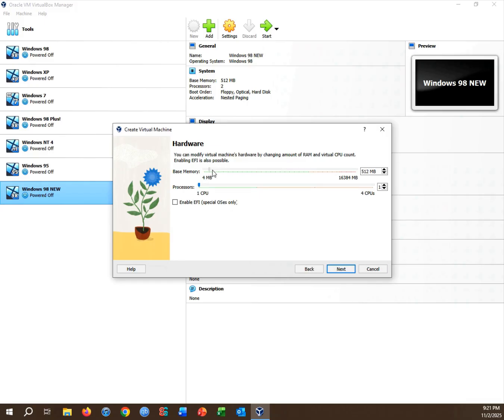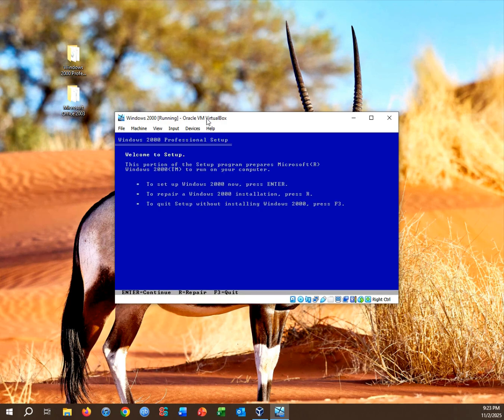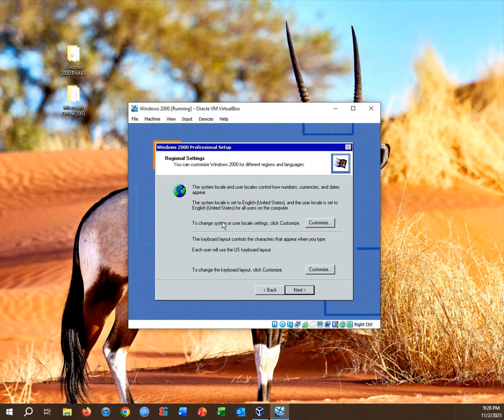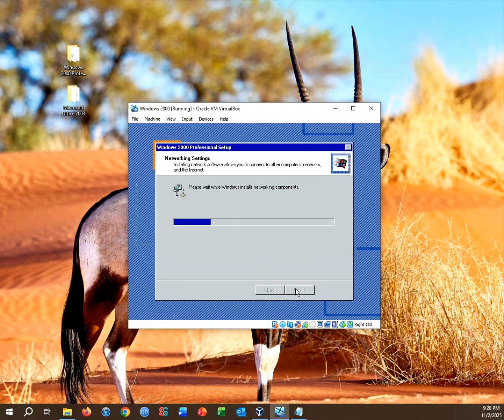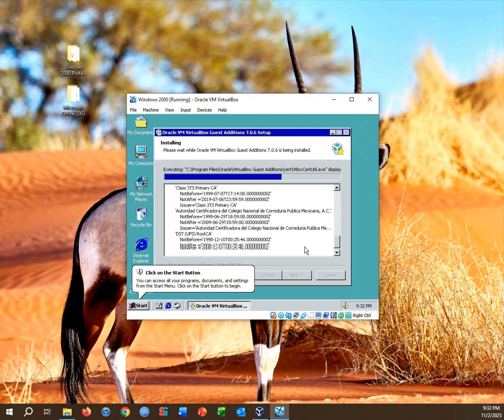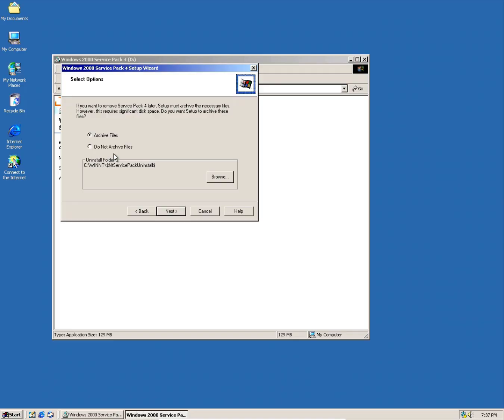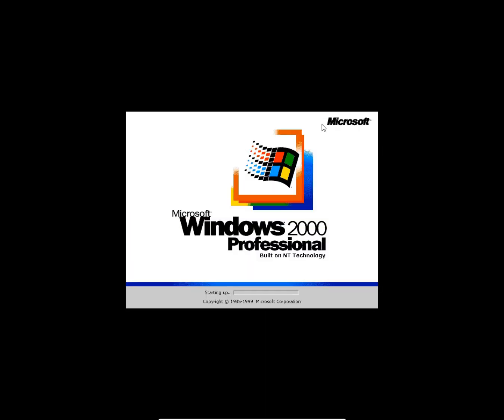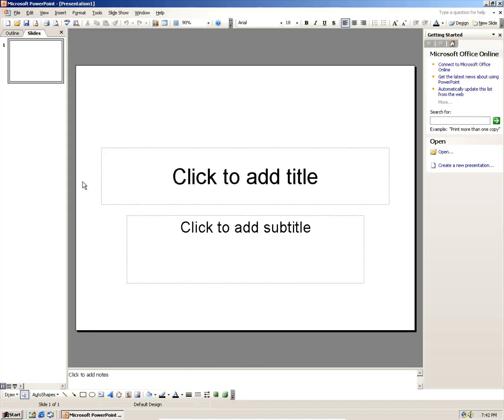Running Windows 2000 in VirtualBox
Running Windows 2000 in VirtualBox and installing Guest Additions, Service Pack 4, and Microsoft Office 2003.